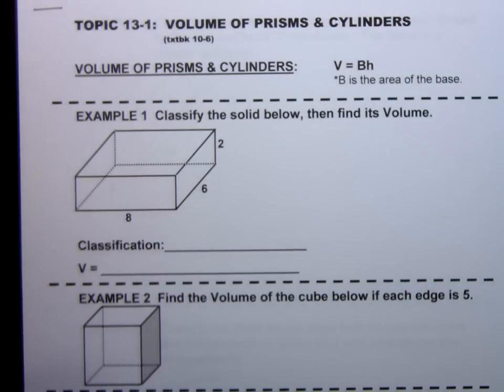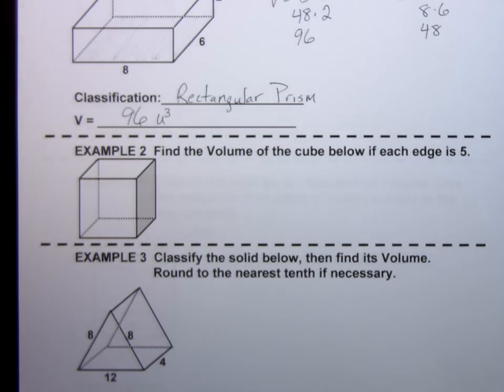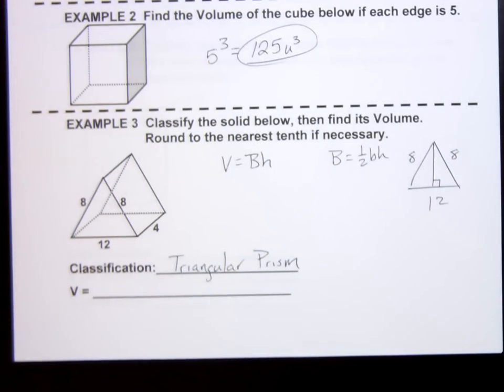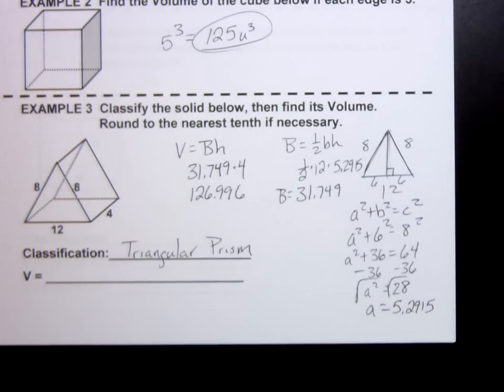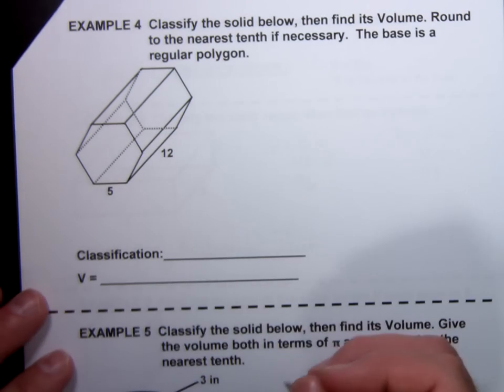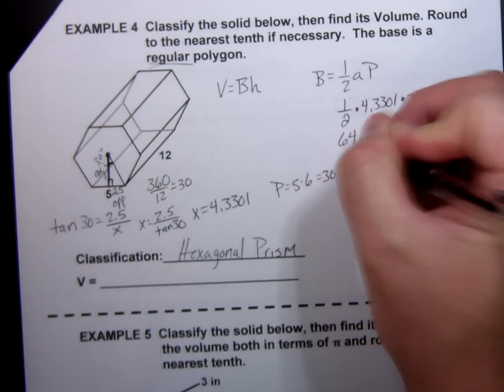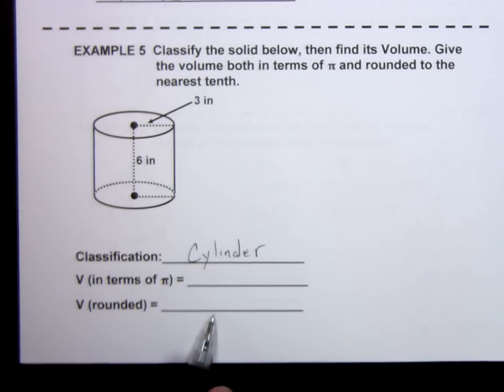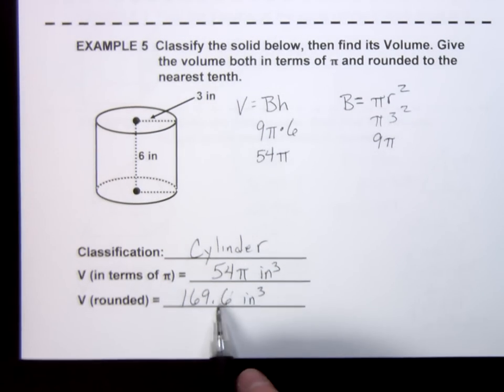13 1 Volume of Prisms & Cylinders